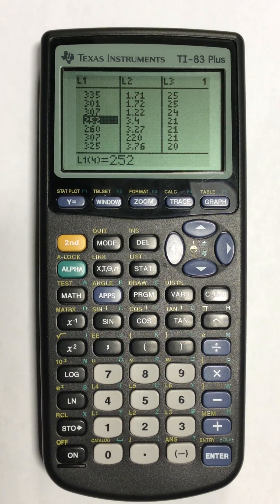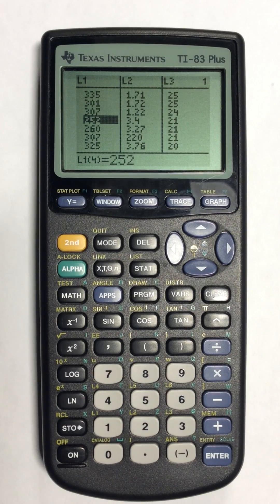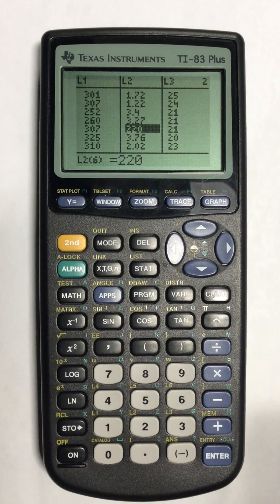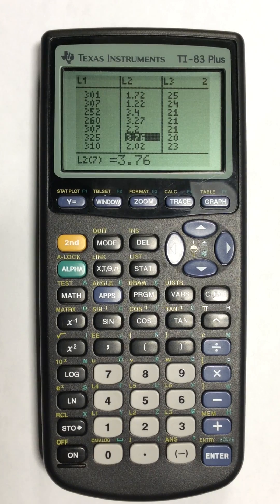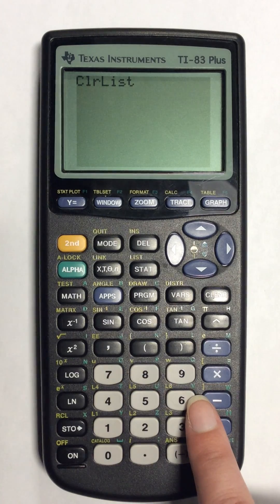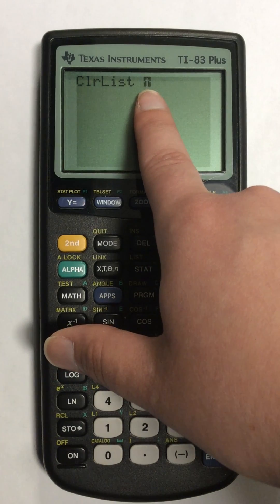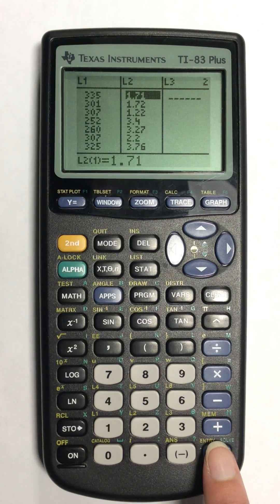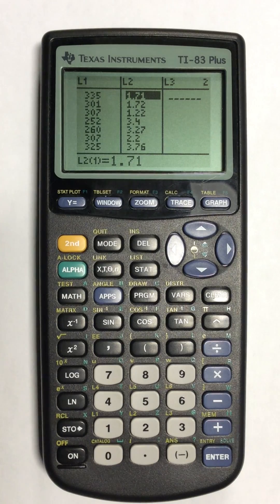Deleting Numbers in a List in TI 83 Graphing Calculator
This video shows how to delete and edit numbers in a list in a TI-83 graphing calculator.